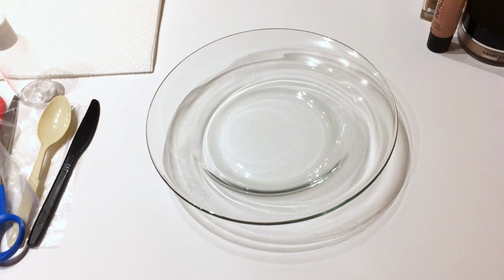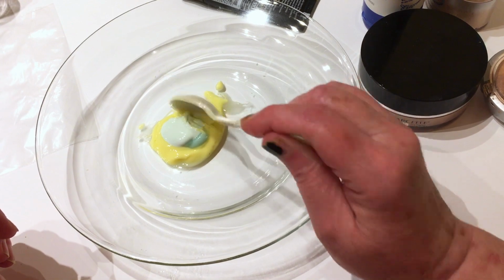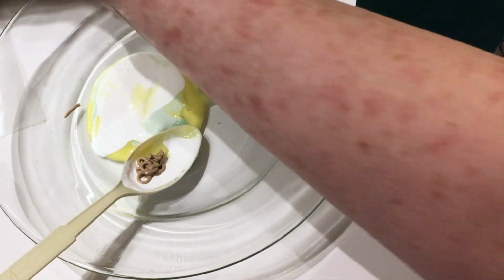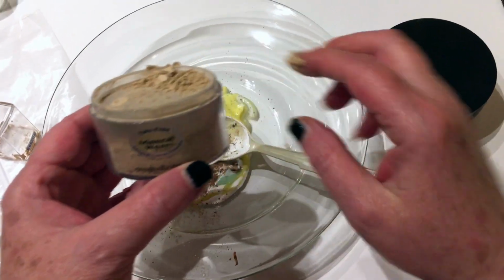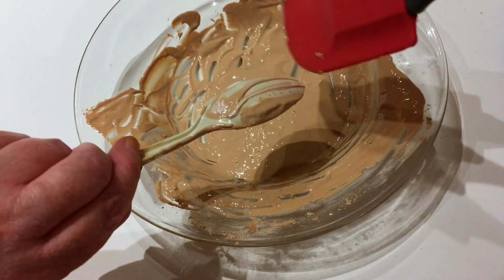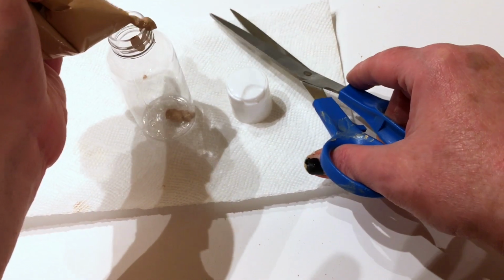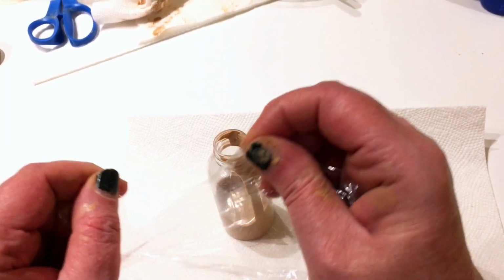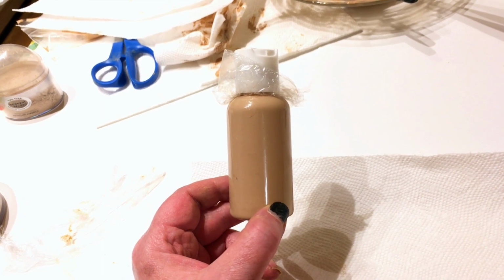I Made My Own BB Cream!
How to make your own customized BB Cream from home that has more coverage for Mature Skin.  Moisturizing, quick, easy and keeps for as long as your cosmetics are valid.  Cheap to make.  Make it from what you have at home already.  NO layers or products on your face.  It's all in one.

*NOTE*. This is NOT my idea! I found this online but, don't know who started it.

RECIPE:

1 Teaspoon Moisturizer
1 Teaspoon Sun Screen (preferably Zinc Oxide based...Kid's Sunscreen makes no difference)
1/3 to 1/2 teaspoon Primer of any kind, preferably a green tint if you have redness to your skin
1 Teaspoon either FULL coverage Foundation or lighter coverage foundation if you have great skin
1 Teaspoon Translucent or other Face Powder (your choice)
Scraping of Bronzer Powder for tint or color.

This will matte down as the moisturizer and sunscreen, primer etc. soak in and the "cast" from the sunscreen will also disappear.

Mix well in small bowl or container,
Scrape off into corner of a plastic bag and squeeze into corner, using all product.
Snip off corner of bag and pour into plastic travel bottle (can be gotten from Dollar Tree or any dollar store).

MATERIALS NEEDED:

Bottle (travel size) from dollar store or other container of your choice.
Spoon (plastic or measuring if you're so inclined but, measurements can be adjusted to suit YOU)
Scissors if you used a plastic bag to get it all into a bottle or container OR...you can use a funnel and put it directly into the bottle from the bowl.
Plastic/rubber spatula to scrape off bowl
Materials above
Paper towel, napkins (paper or cloth...depending on your preference)
Knife (plastic or other) to scrape off bronzing or face powder if not pourable.